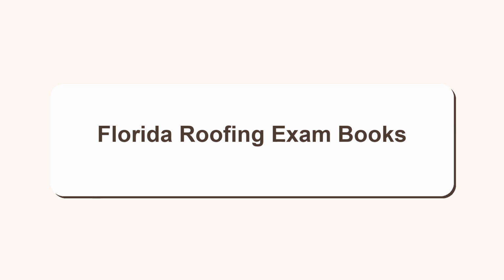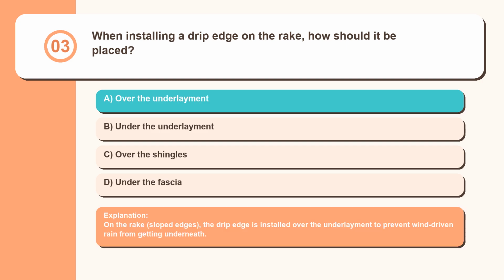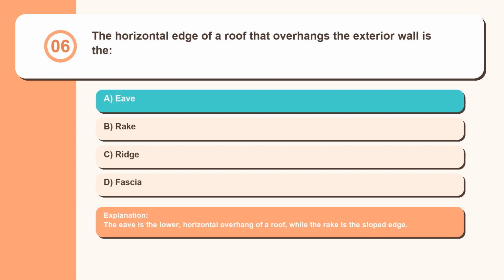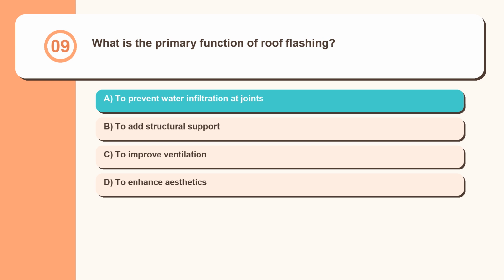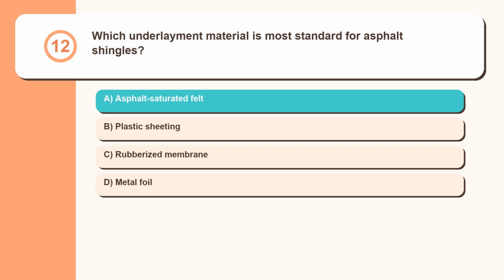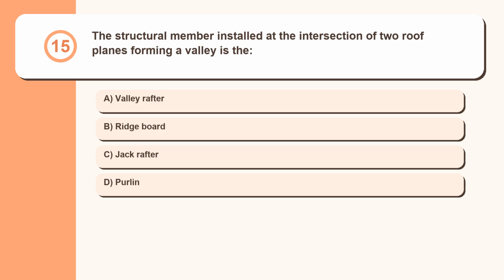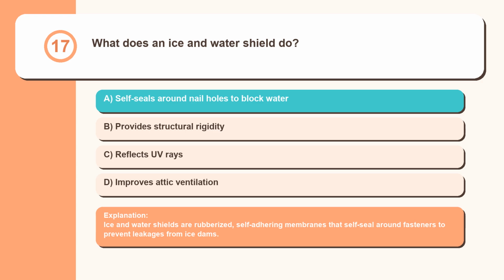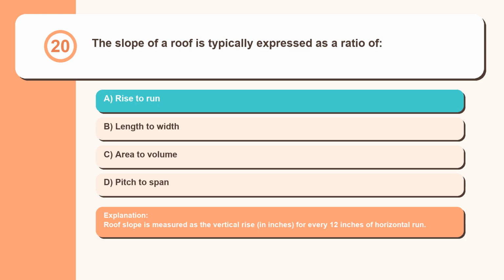Pass the 2026 Florida Roofing Contractor Exam Fast with These Essential Study Guides and Books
Preparing for the Florida Roofing Contractor licensing exam in 2026 requires more than just general trade knowledge. You need the exact set of reference books allowed in the testing room and a strategy for how to navigate them under pressure. This video breaks down the current 2026 required reading list, including the Florida Building Code, OSHA safety standards, and specialized roofing manuals. We cover which books are worth the investment, which ones are most frequently referenced in exam questions, and how to organize your tabs for maximum speed during the test.

The Florida roofing exam is notorious for its technical depth and time constraints. Many candidates fail on their first attempt because they are using outdated materials or haven't mastered the index of their primary references. We walk you through the key sections of the 2026 editions to ensure you are studying the most relevant codes and regulations. From steep-slope shingles to commercial low-slope systems and waterproofing, knowing where to find the answers is half the battle.

Beyond just identifying the books, you need to understand the underlining and tabbing techniques that are compliant with ProV and state regulations. We provide insights into the 2026 testing environment and what to expect on exam day. If you are looking to transition from a worker to a licensed contractor this year, having the right library is your first step toward success.

We also provide these professional exam resources, specialized study materials, and direct tutoring help to ensure you pass on your very first try. Our mission is to streamline your preparation so you can focus on building your business rather than retaking exams. Whether you are struggling with the business and finance portion or the technical roofing trade knowledge, having a structured approach to your reference books will change your results.

Watch until the end for a specific breakdown of the most difficult chapters in the 2026 Florida Building Code for roofing. We also discuss how to source these books at the best prices and which editions are strictly required by the licensing board this year. Don't leave your career to chance by using 2025 or older materials that may lead to incorrect answers on the new test format.